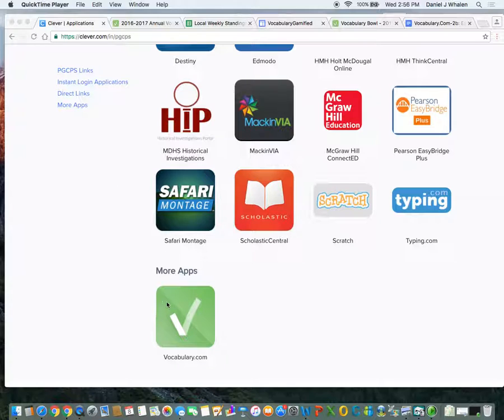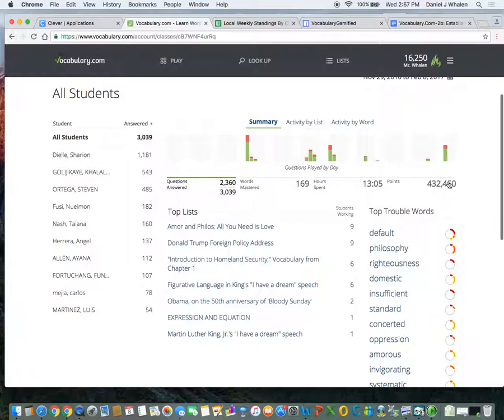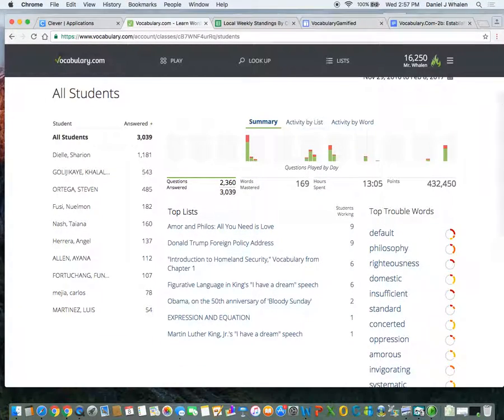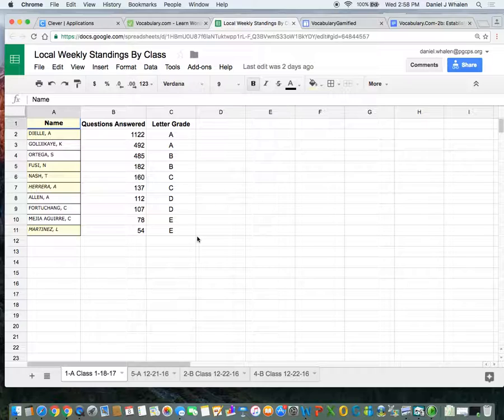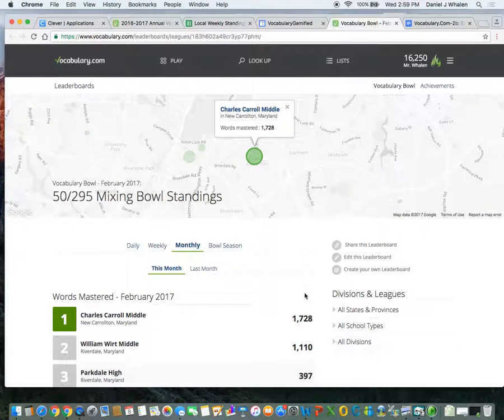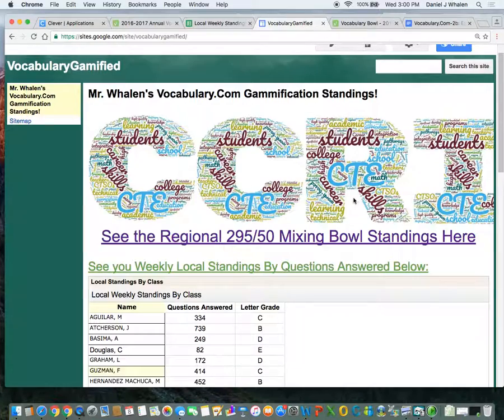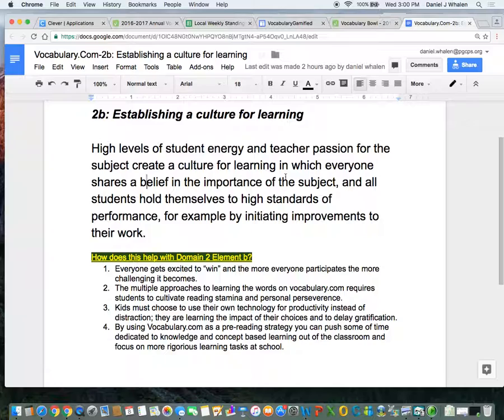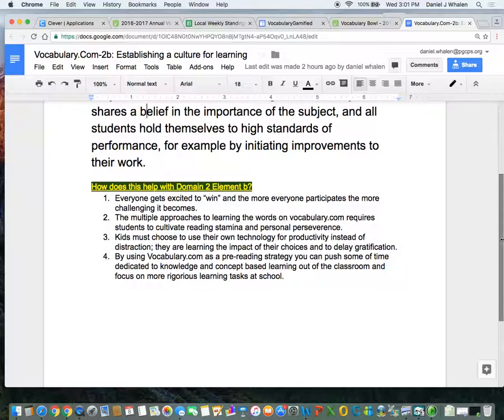Vocabulary com A Gamification Opportunity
2b: Establishing a culture for learning

High levels of student energy and teacher passion for the subject create a culture for learning in which everyone shares a belief in the importance of the subject, and all students hold themselves to high standards of performance, for example by initiating improvements to their work.

How does this help with Domain 2 Element b?

Everyone gets excited to “win” and the more everyone participates the more challenging it becomes.

The multiple approaches to learning the words on vocabulary.com requires students to cultivate reading stamina and personal perseverance.

Kids must choose to use their own technology for productivity instead of distraction; they are learning the impact of their choices and to delay gratification.

By using Vocabulary.com as a pre-reading strategy you can push some of time dedicated to knowledge and concept based learning out of the classroom and focus on more rigorous learning tasks at school.